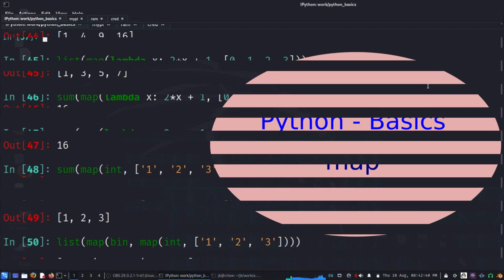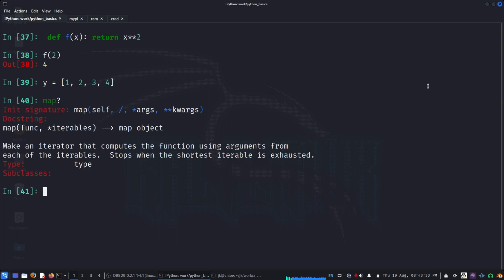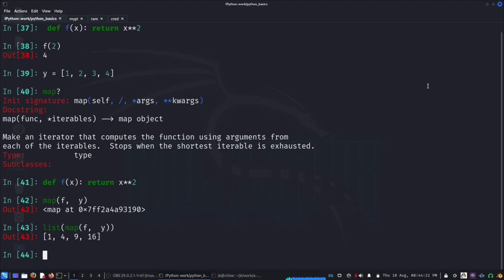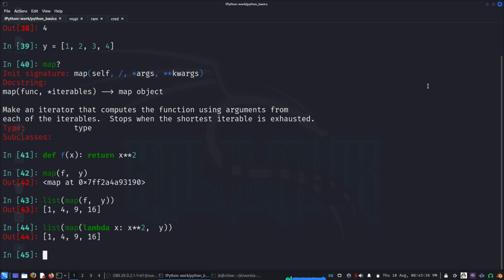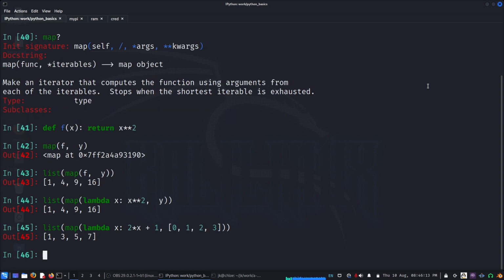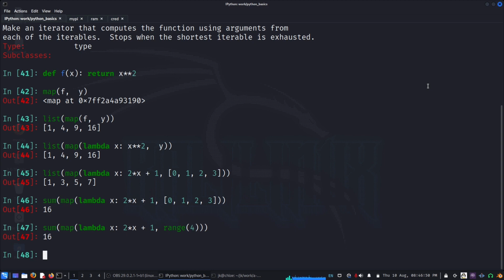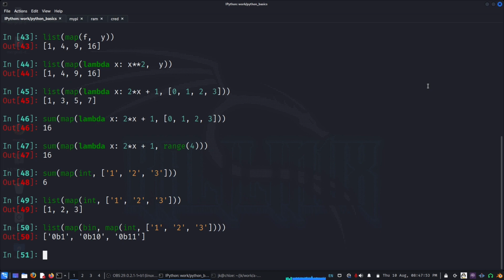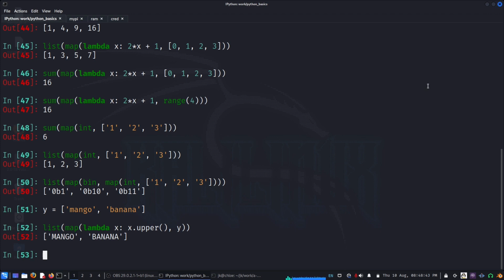Python Basics - 46 - map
We'll discuss how to apply a given function to all the elements in a collection using map with examples.
Recorded using OBS Studio, edited using Kdenlive, stylus using OpenBoard
Ref:
2) Learning Python by Mark Lutz